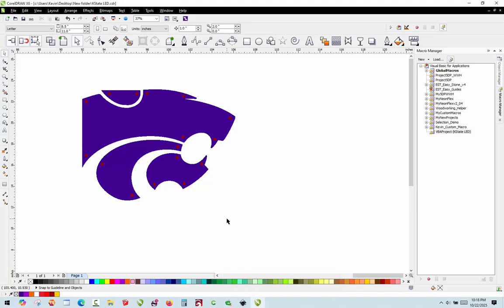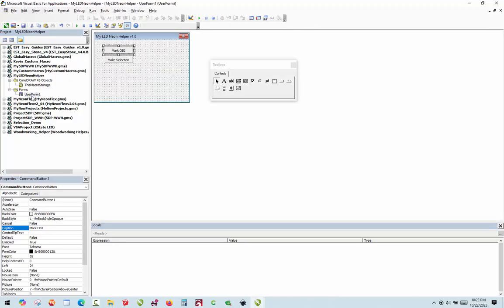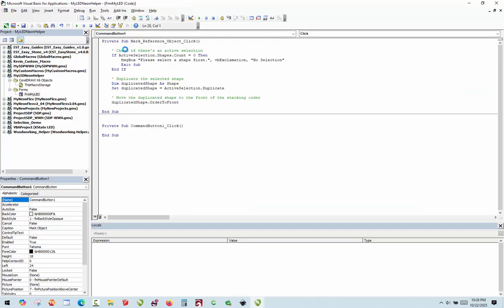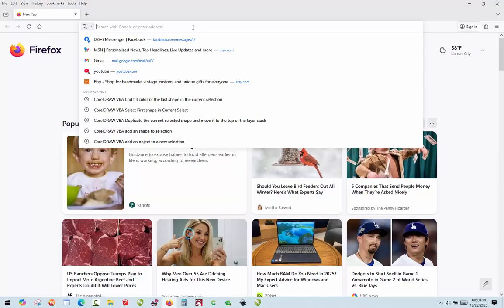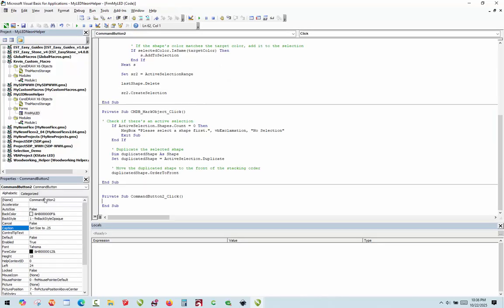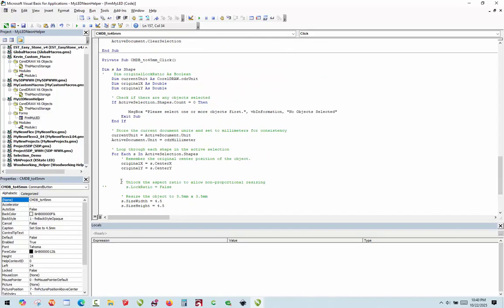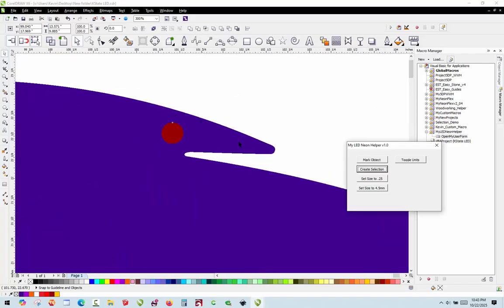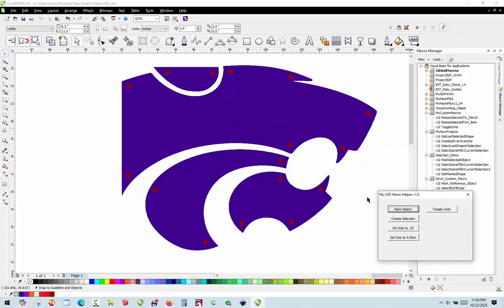CorelDRAW VBA - Create New User Form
In this video we show you how to create a new User Form to execute a custom macro by clicking a button in the new User Form we create.